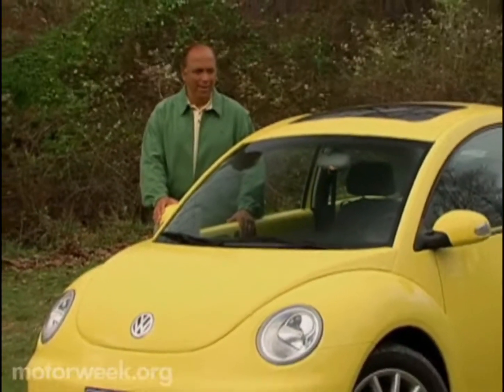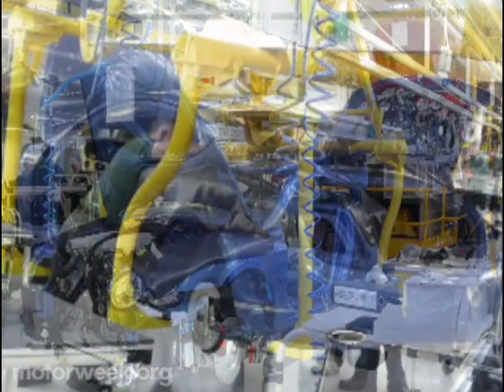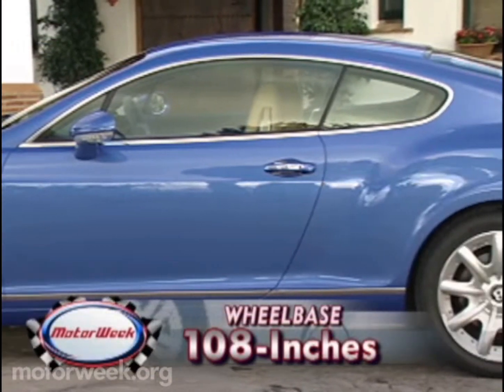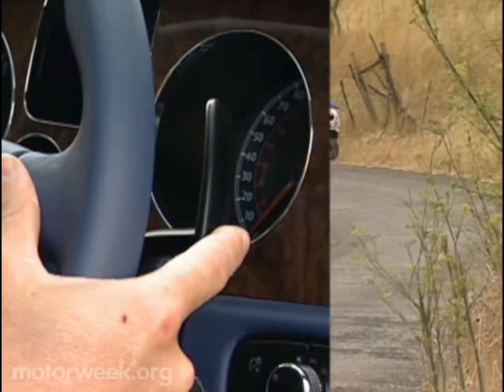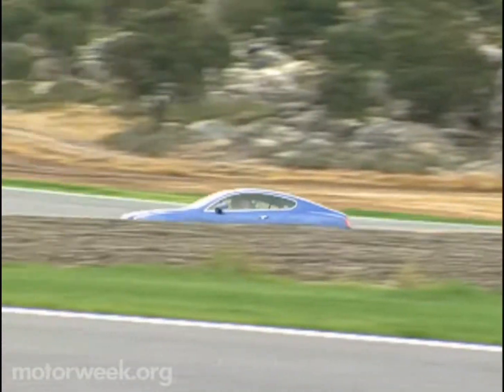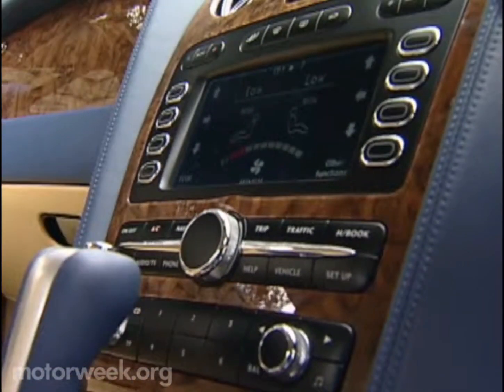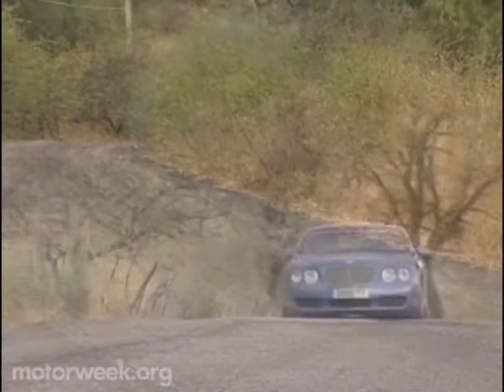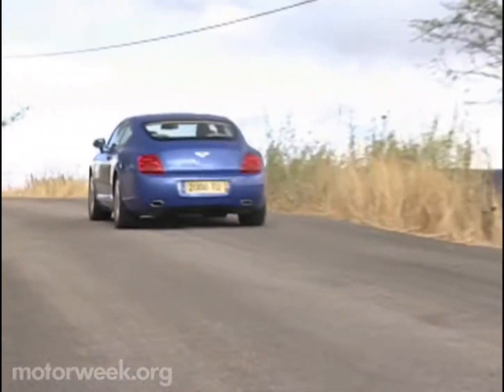MW 2004 Bentley Continental GT Road Test | Retro Review